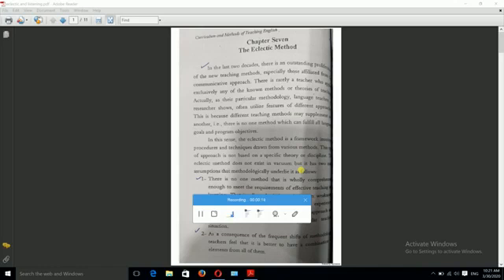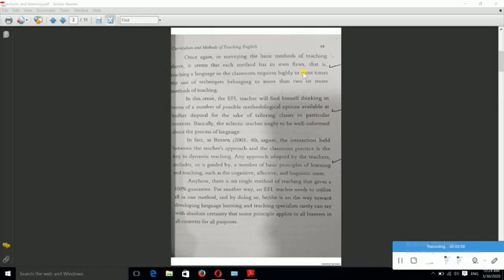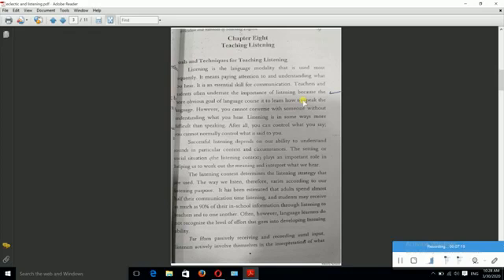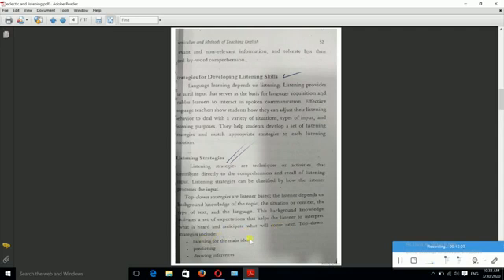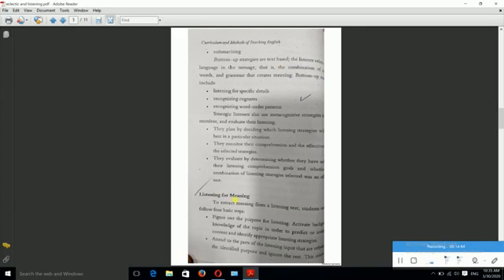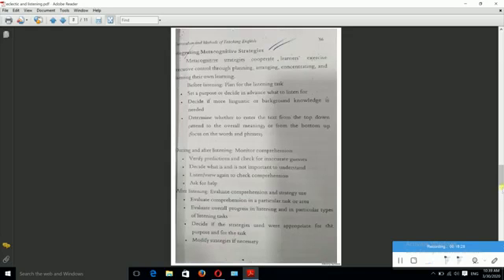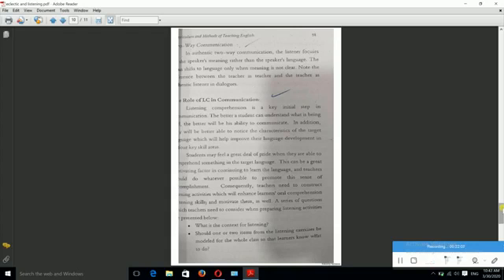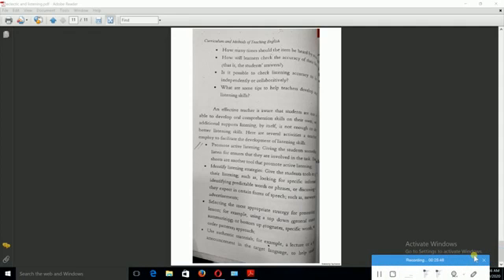Eclectic method and teaching listening, Third Grade/Curriculum